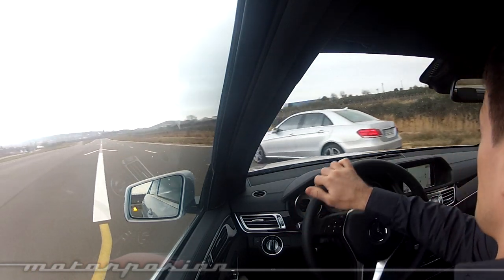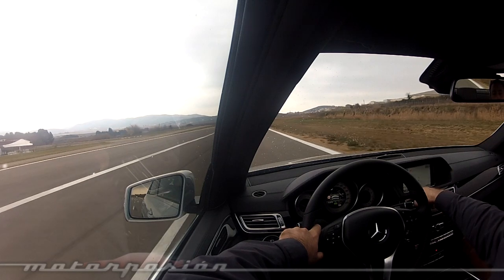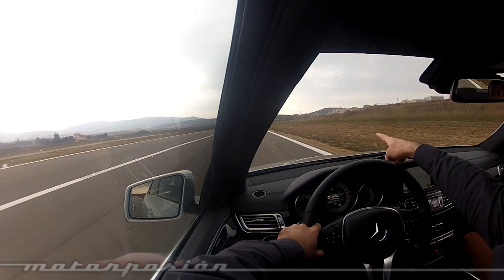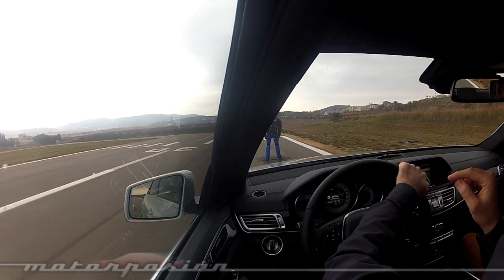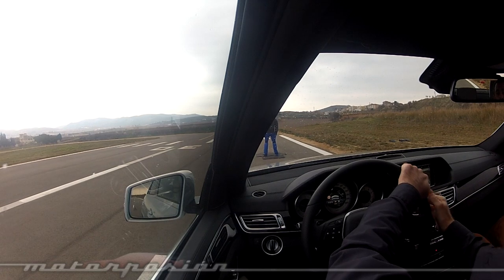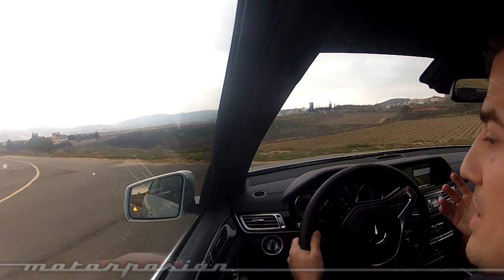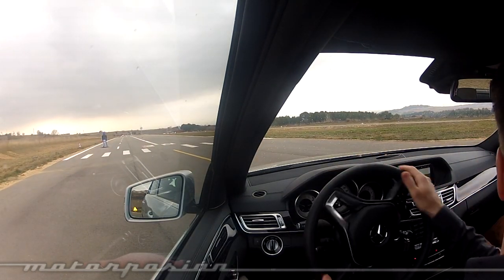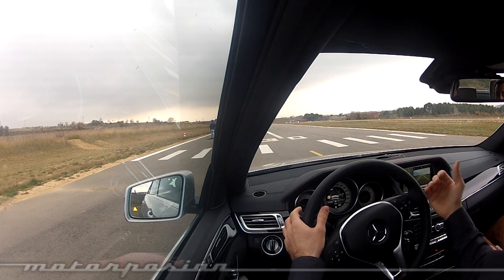Mercedes-Benz Clase E 2013, reconocimiento de señales y PRE-SAFE con detección de peatones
Probamos dos de los once nuevos once sistemas de ayuda a la conducción del renovado Mercedes-Benz Clase E. Se trata del reconocimiento de señales y del freno Pre-Safe con detección de peatones.